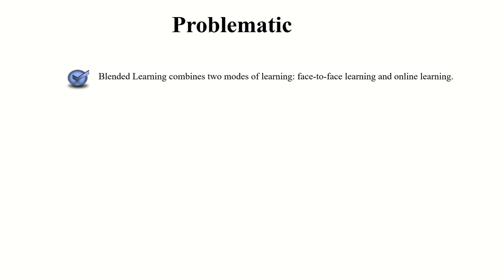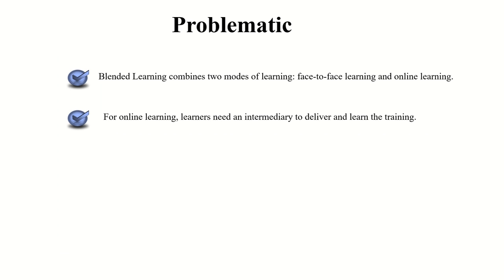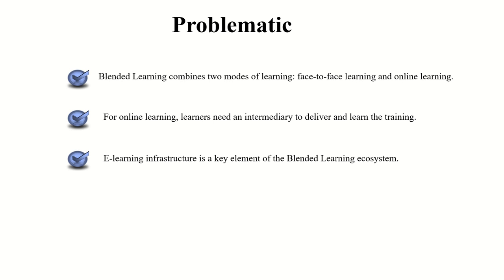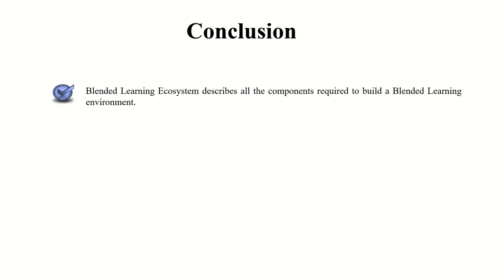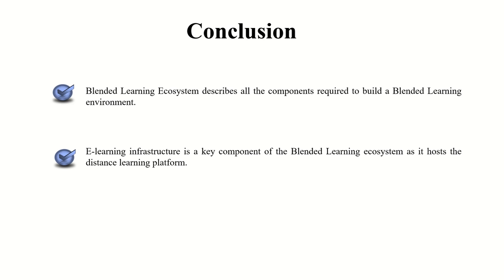1867 Blended Learning Platform Model